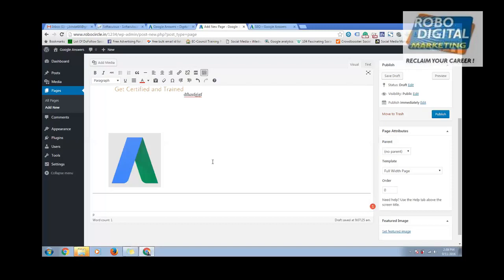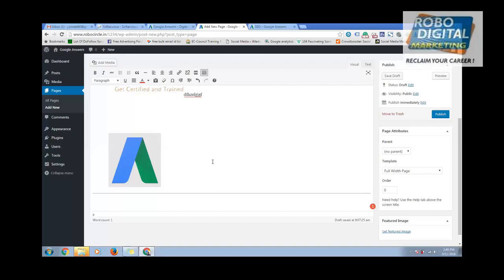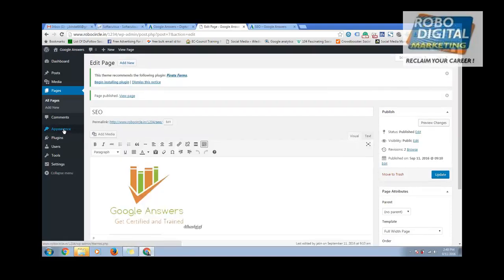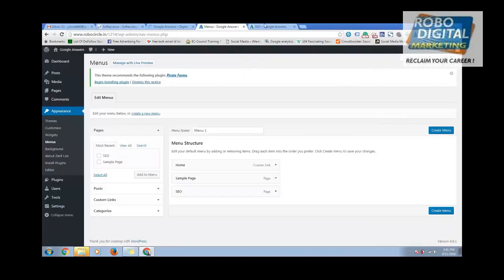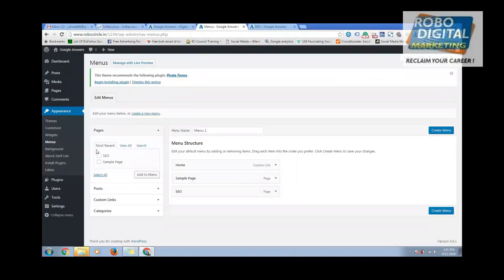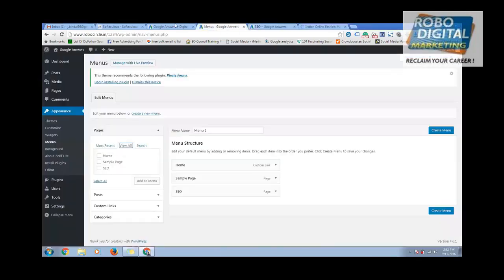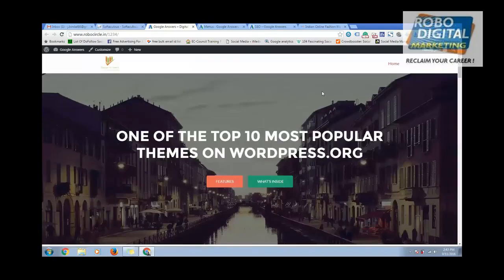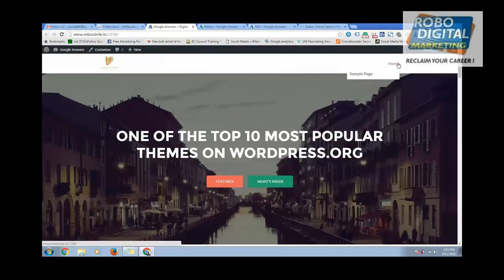Web 1 8 Menus Creation in Wordpress | Web Development | Knowledge Box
Menus creation In WordPress | Web Development | Knowledge Box

Menus Creation In WordPress, Word press website design tutorial for beginners.